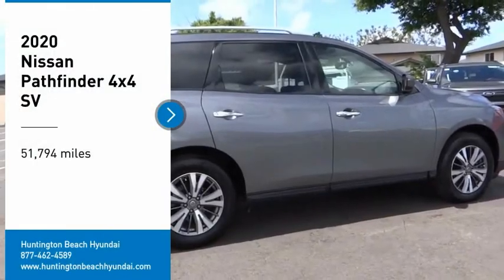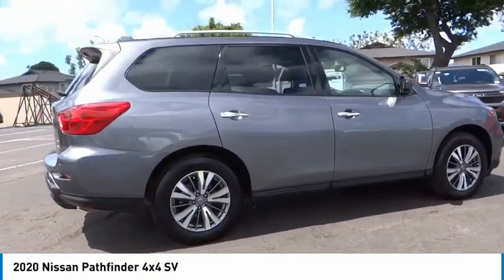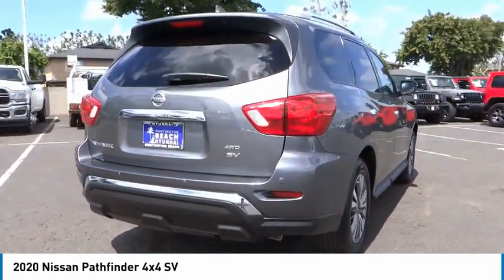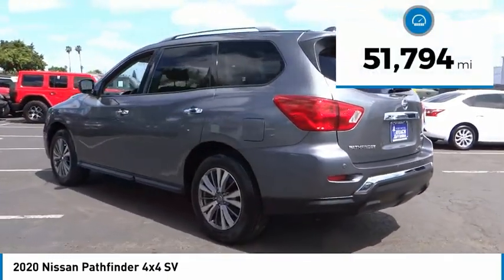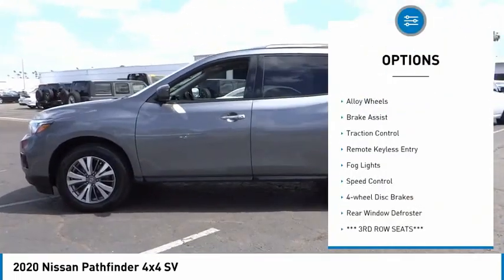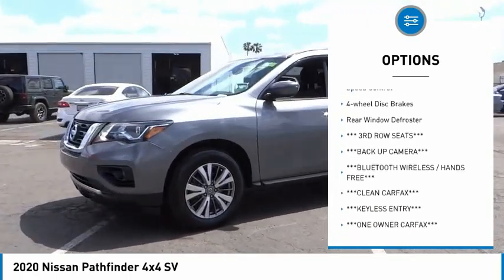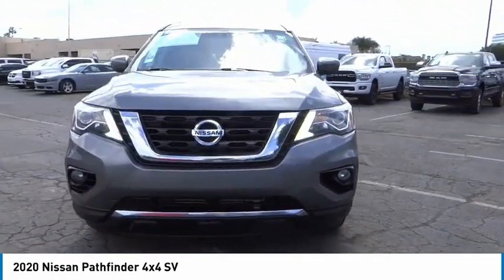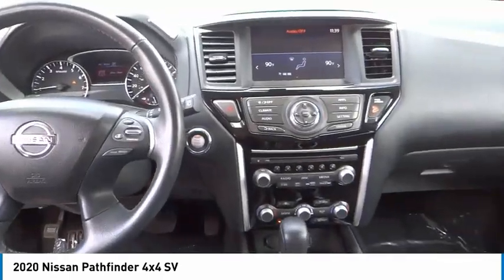2020 Nissan Pathfinder PH7235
2020 Nissan Pathfinder 4x4 SV

16751 Beach Blvd.

2020 Nissan Pathfinder CVT with Xtronic V6 20/27 City/Highway MPG CARFAX One-Owner. Clean CARFAX. This Vehicle is Located at: Huntington Beach Hyundai; 16751 Beach Blvd, Huntington Beach CA 92647. Dealer Installed accessories are optional and may be purchased for an additional charge.All prices subject to government fees and taxes, any finance charges, any dealer document preparation charge, and any emission testing charge.While we make every effort to ensure the data listed here is correct, there may be instances where some of the factory rebates, incentives, options or vehicle features may be listed incorrectly as we get data from multiple data sources. PLEASE MAKE SURE to confirm the details of this vehicle (such as what factory rebates you may or may not qualify for) with the dealer to ensure its accuracy. Dealer cannot be held liable for data that is listed incorrectly.